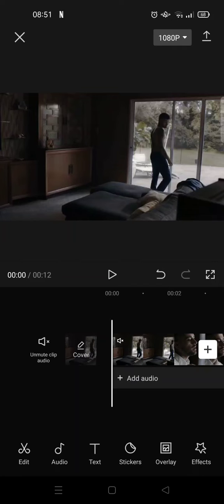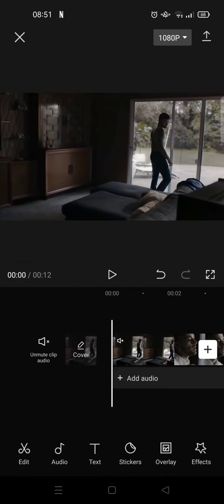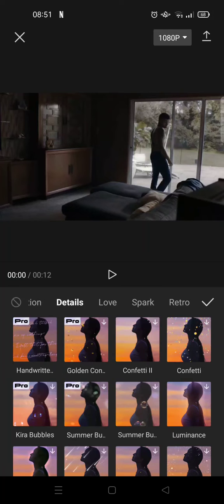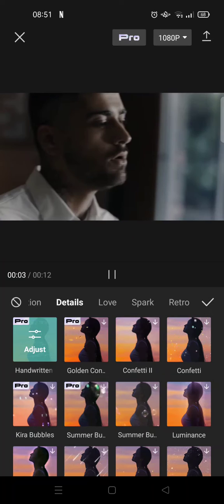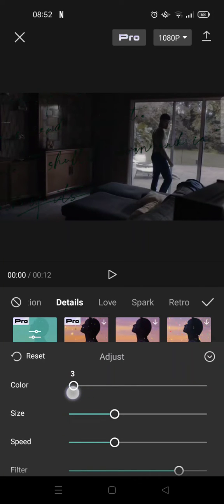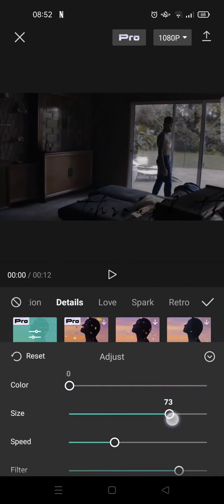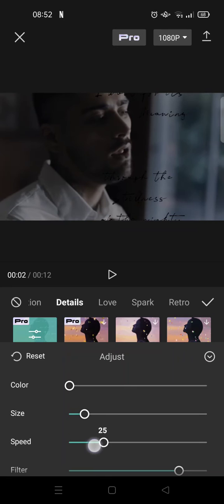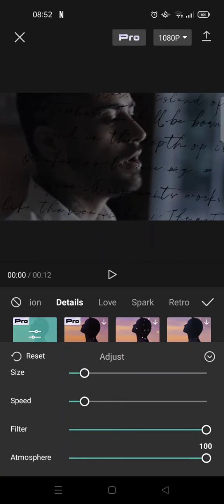How to Add Handwritten Diary Effect to a Video in CapCut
Learn how you can add a handwritten diary effect to your video in CapCut